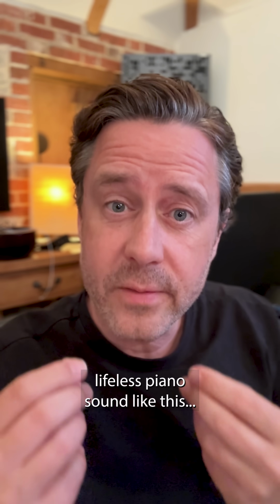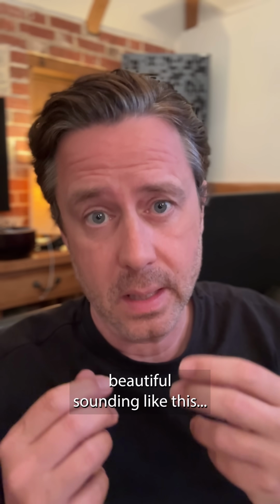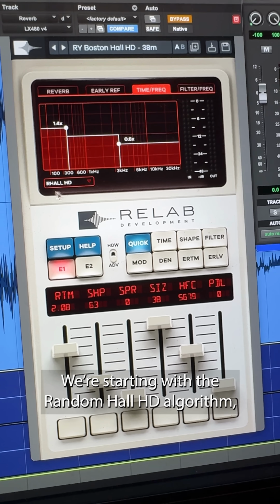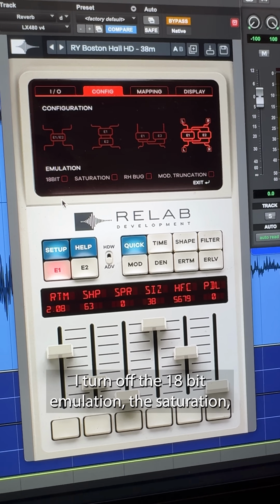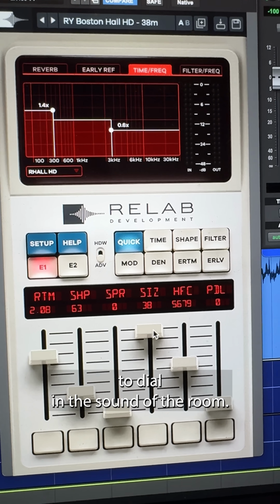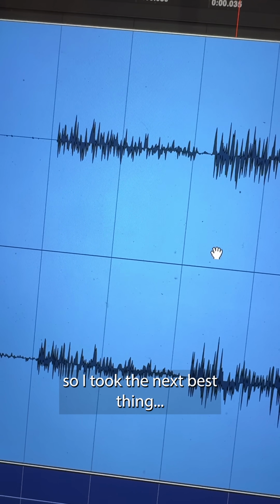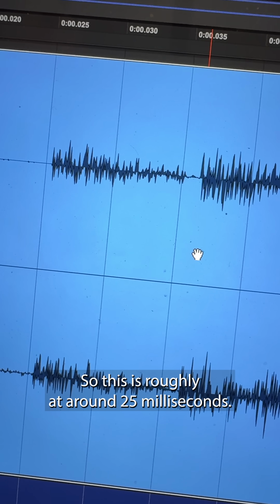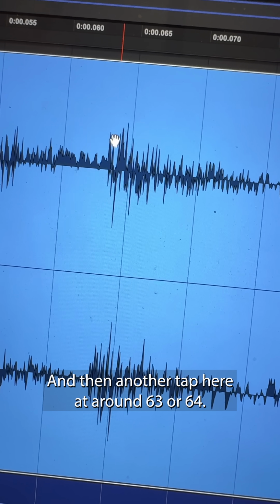Boston Hall: Building the Iconic Space in the Relab LX480 (Pt. 1)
Discover how one of the world’s most celebrated concert halls - Boston Symphony Hall - helped shape the sound of classic Lexicon reverb units like the 480L.

In Part 1 of this two-part series, we explore the unique acoustic features of the hall, including its shoebox architecture, ideal RT60, and early reflection timing, and break down how to translate those elements into modern reverb design.

Using Random Hall HD in the Relab LX480, we gather the key psychoacoustic variables that define Boston Hall’s intimate and wide sound and recreate it, without relying on expensive hardware or impulse responses.

Whether you're working on orchestral mixes, piano recordings, or just looking to add large hall spatial realism, this is the foundation you need to build this legendary sound from scratch.